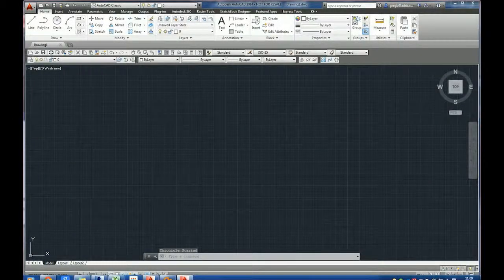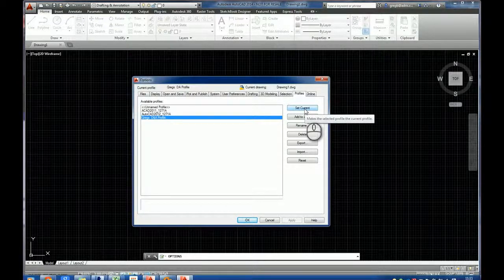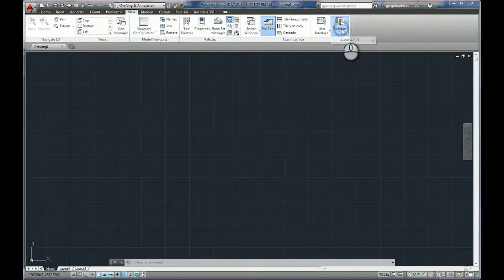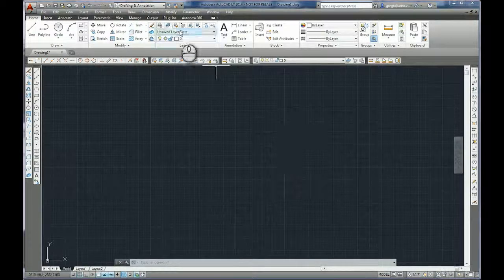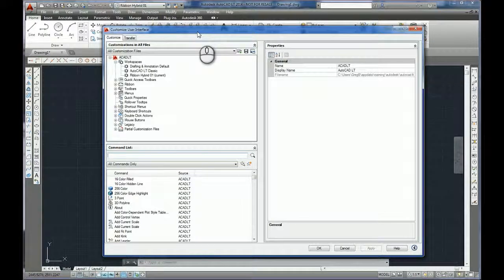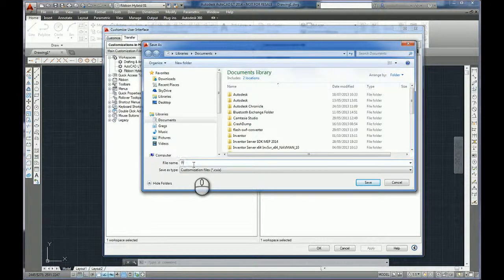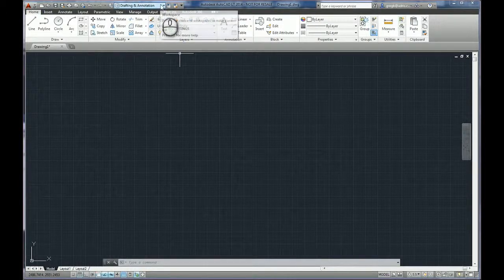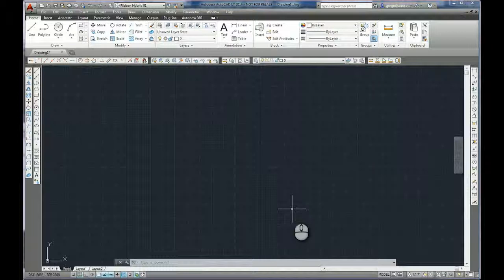Autodesk Tips - How To Save Customised User Interfaces In AutoCAD LT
In this video you can learn how AutoCAD Workspaces can be used to save and share customised user interfaces.